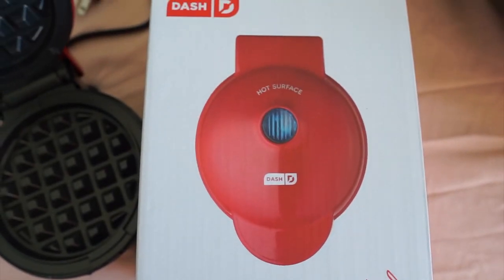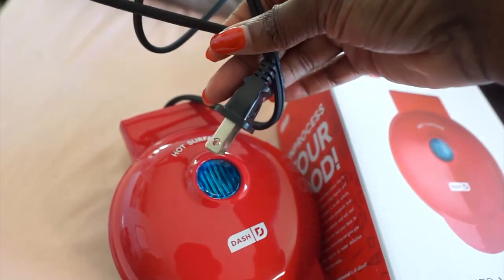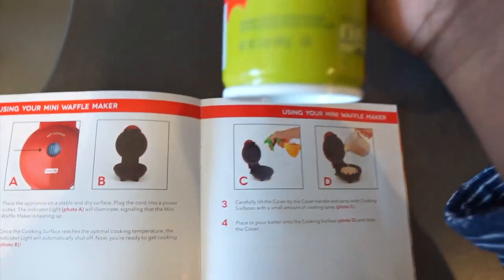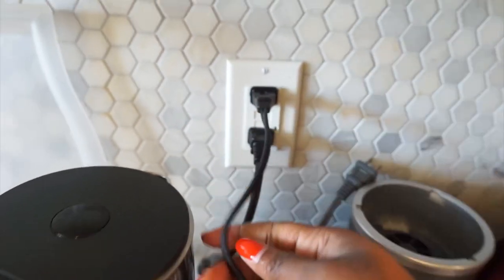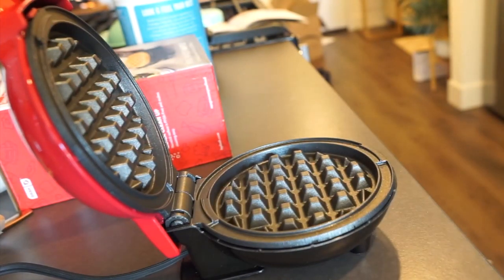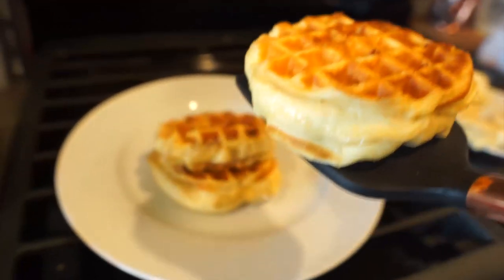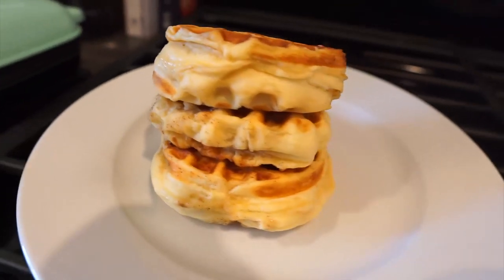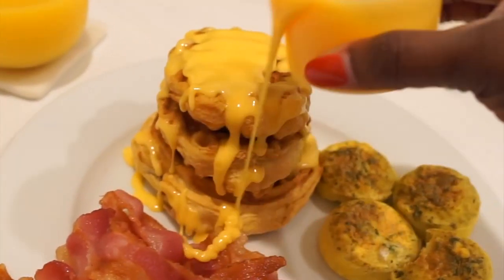How to make Cinnamon Roll Waffles | Dash waffle maker Review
Easy Waffles Breakfast. I love making this breakfast. So easy and so good!

To everyone who is reading this, I hope you achieve your 2021 goals 🧡

Affordable vlogging camera (Great for Beginners): Sony A5100

BEST LENS for VLOGGING (Best Price, Great Quality)

External Microphone